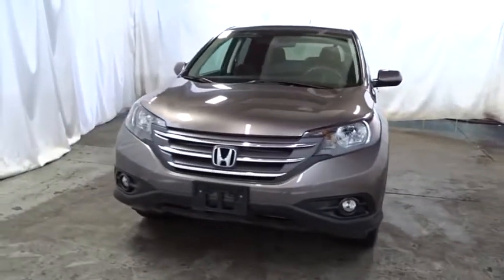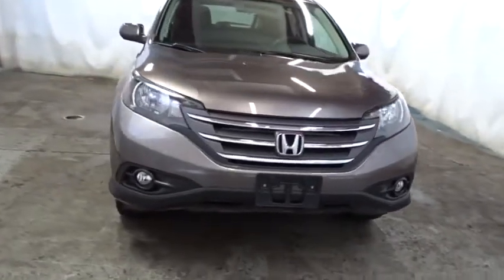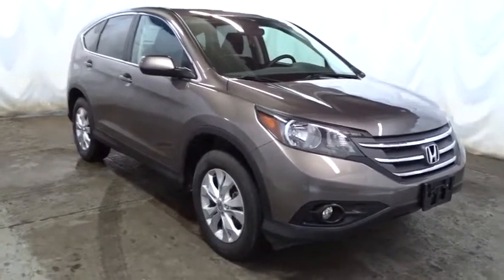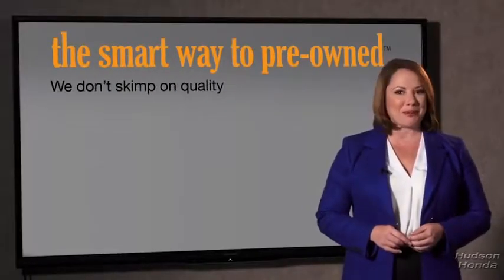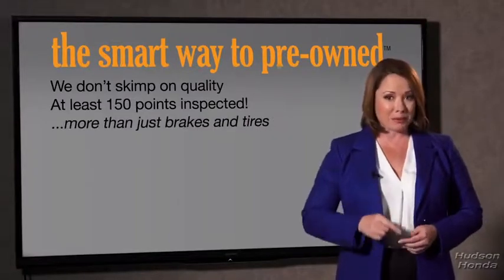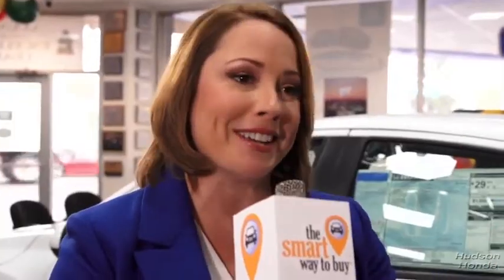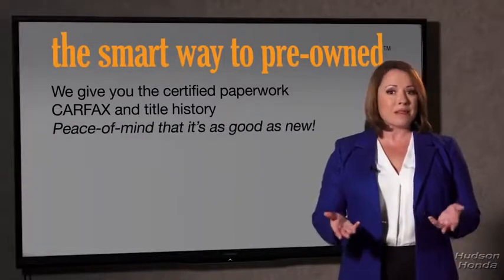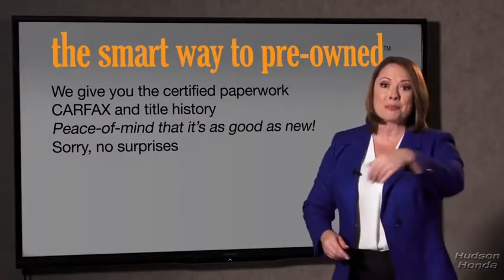2014 Honda CR-V Hudson, West New York, Jersey City, Tenafly, Paramus, NJ HHEL079993U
Hudson Honda
6608 John F Kennedy Blvd

New Arrival! CarFax 1-Owner, This 2014 Honda CR-V EX will sell fast -Backup Camera -Bluetooth -Aux. Audio Input ABS Brakes -Automatic Headlights -AM/FM Radio Based on the excellent condition of this vehicle, along with the options and color, this Honda CR-V is sure to sell fast. -CARFAX 1-Owner and many other amenities that are sure to please.
Bluetooth Handsfreelink Wireless Phone Connectivity,Audio Theft Deterrent,Radio: AM/FM/CD Audio System w/6 Speakers -inc: 160-Watts, Bluetooth streaming audio, Pandora Internet radio compatibility, USB audio interface, MP3/auxiliary input jack, MP3/Windows Media Audio (WMA) playback capability, Radio Data System (RDS) and Speed-Sensitive Volume Control (SVC),Radio w/Clock and Steering Wheel Controls,Integrated Roof Antenna,1 LCD Monitor In The Front,Body-Colored Rear Bumper w/Black Rub Strip/Fascia Accent,Deep Tinted Glass,Wheels: 17 10-Spoke Alloy,Steel Spare Wheel,Express Open/Close Sliding And Tilting Glass 1st Row Sunroof w/Sunshade,Tailgate/Rear Door Lock Included w/Power Door Locks,Programmable Aero-Composite Halogen Daytime Running Headlamps w/Delay-Off,Fixed Rear Window w/Fixed Interval Wiper, Heated Wiper Park and Defroster,Chrome Grille,Speed Sensitive Variable Intermittent Wipers,Chrome Side Windows Trim and Black Front Windshield Trim,6.5 Wheels w/Silver Accents,Tires: P225/65R17 102T All-Season,Body-Colored Front Bumper w/Black Rub Strip/Fascia Accent,Body-Colored Door Handles,Front Fog Lamps,Black Bodyside Cladding and Black Wheel Well Trim,Body-Colored Power Side Mirrors w/Convex Spotter and Manual Folding,Fully Galvanized Steel Panels,Clearcoat Paint,Compact Spare Tire Mounted Inside Under Cargo,Liftgate Rear Cargo Access,4-Way Passenger Seat -inc: Manual Recline and Fore/Aft Movement,Urethane Gear Shift Knob,Driver And Front Passenger Armrests and Rear Center Armrest,Power Rear Windows and Fixed 3rd Row Windows,Compass,Interior Trim -inc: Metal-Look Instrument Panel Insert, Metal-Look Console Insert and Metal-Look Interior Accents,Manual Tilt/Telescoping Steering Column,Remote Releases -Inc: Mechanical Fuel,Perimeter Alarm,Air Filtration,Instrument Panel Bin, Driver / Passenger And Rear Door Bins,Full Carpet Floor Covering -inc: Carpet Front And Rear Floor Mats,Manual Adjustable Front Head Restraints and Manual Adjustable Rear Head Restraints,Full Floor Console w/Covered Storage, Mini Overhead Console w/Storage, Conversation Mirror and 2 12V DC Power Outlets,HVAC -inc: Underseat Ducts,2 12V DC Power Outlets,Cloth Door Trim Insert,Seats w/Premium Cloth Back Material,Day-Night Rearview Mirror,Gauges -inc: Speedometer, Odometer, Engine Coolant Temp, Tachometer, Trip Odometer and Trip Computer,Manual Air Conditioning,Locking Glove Box,Trip Computer,Front Cupholder,Power 1st Row Windows w/Driver 1-Touch Up/Down,Delayed Accessory Power,Rear Cupholder,Driver Foot Rest,Analog Display,Cargo Space Lights,2 Seatback Storage Pockets,Front Bucket Seats -inc: driver's seat w/manual height adjustment,Cruise Control w/Steering Wheel Controls,60-40 Folding Split-Bench Front Facing Flip Forward Cushion/Seatback Rear Seat,Fade-To-Off Interior Lighting,Cloth Seat Trim,Valet Function,Outside Temp Gauge,Power Door Locks w/Autolock Feature,Roll-Up Cargo Cover,Carpet Floor Trim,Front Map Lights,Driver And Passenger Visor Vanity Mirrors w/Driver And Passenger Illumination,Engine Immobilizer,Full Cloth Headliner,Remote Keyless Entry w/Integrated Key Transmitter, Illuminated Entry, Illuminated Ignition Switch and Panic Button,GVWR: 4,564 lbs,Multi-Link Rear Suspension w/Coil Springs,Electric Power-Assist Speed-Sensing Steering,Automatic Full-Time All-Wheel Drive,36-Amp/Hr 410CCA Maintenance-Free Battery,Strut Front Suspension w/Coil Springs,Gas-Pressurized Shock Absorbers,Permanent Locking Hubs,Transmission: 5-Speed Automatic -inc: grade logic control,Transmission w/Driver Selectable Mode,850# Maximum Payload,4.44 Axle Ratio,Single Stainless Steel Exhaust,Engine: 2.4L I-4 16-Valve DOHC i-VTEC,15.3 Gal. Fuel Tank,4-Wheel Disc Brakes w/4-Wheel ABS, Front Vented Discs, Brake Assist and Hill Hold Control,Front And Rear Anti-Roll Bars,Side Impact Beams,Electronic Stability Control (ESC),Dual Stage Driver And Passenger Front Airbags,Rear Child Safety Locks,Low Tire Pressure Warning,Curtain 1st And 2nd Row Airbags,Back-Up Camera,Outboard Front Lap And Shoulder Safety Belts -inc: Rear Center 3 Point, Height Adjusters and Pretensioners,Airbag Occupancy Sensor,ABS And Dr